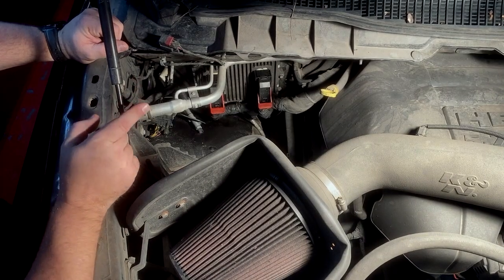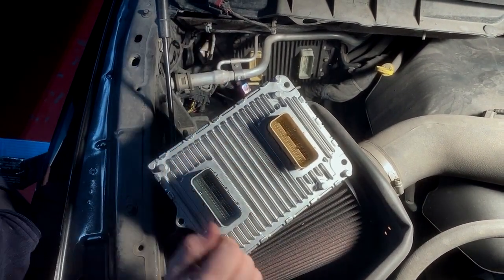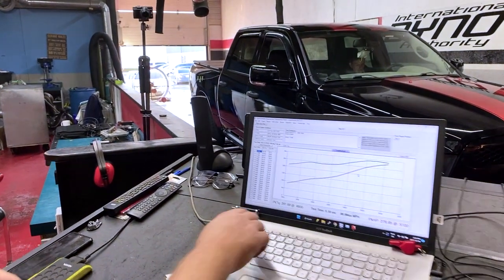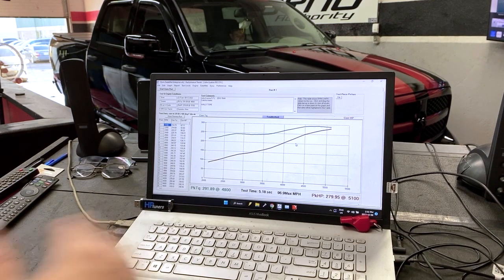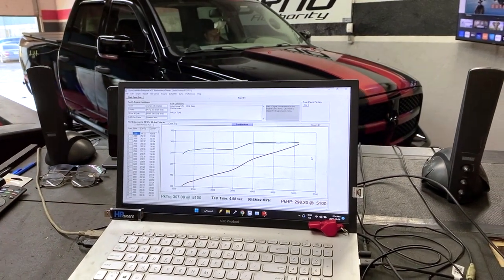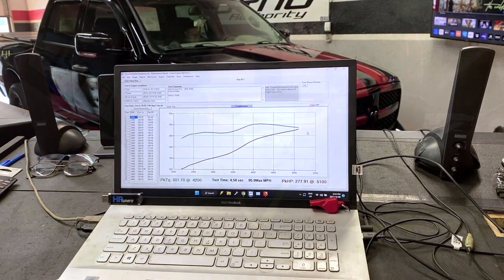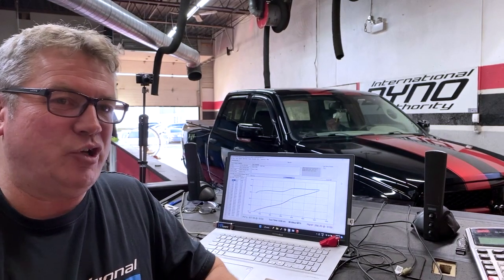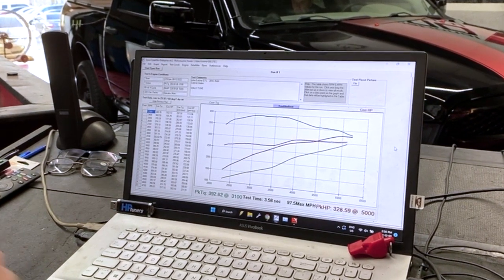2016 Dodge Ram1500 - Improve fuel efficiency AND power!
Watch as we dyno-tune a 2016 Dodge Ram 1500 5.7L Hemi to deliver more power while improving mileage!  We create more torque earlier in the curve to avoid the sluggish low-end curve that these trucks are notorious for. We are located in OTTAWA, Ontario.